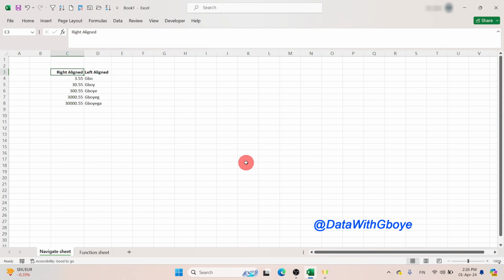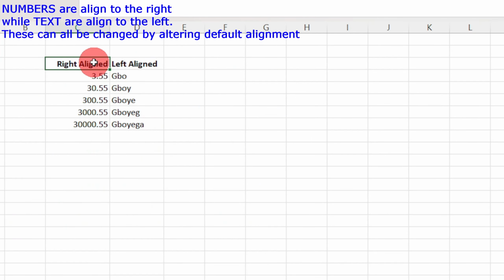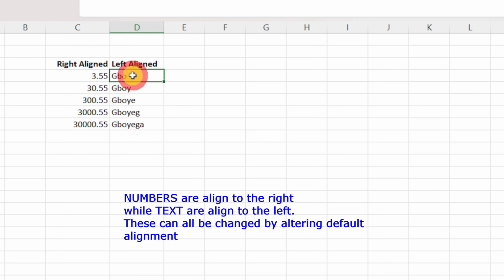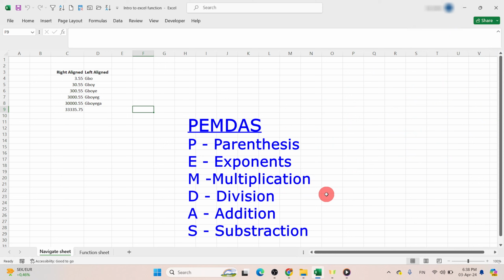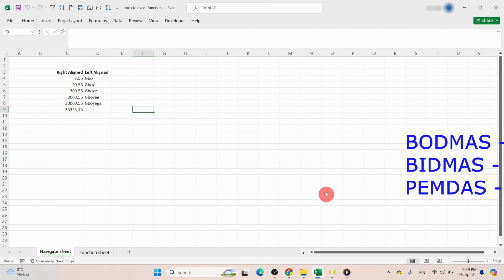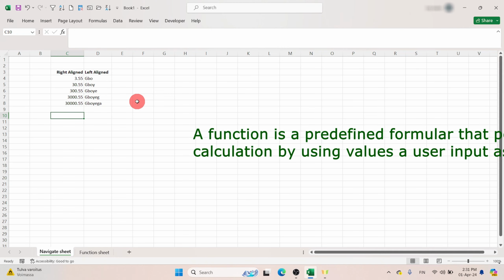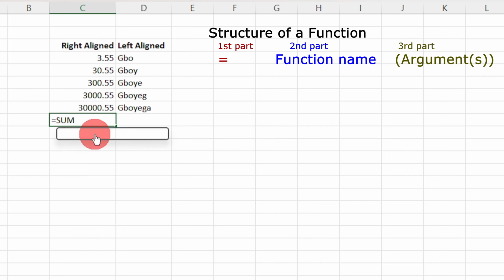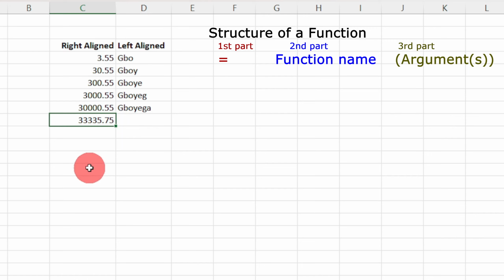What is Excel Function, Order of Operations and Excel Alignment: Excel for Beginners (Part 2)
This video explains how to navigate on excel sheet, order of operations and what is Excel Function and its structure. how to use Microsoft Excel.

Timecodes
0:00 - Introduction
0:32 - How to navigate on Excel sheet
01:33 - Alignment of values
02:40 - Order of Operations
03:00 - PEMDAS
03:15 - BODMAS
03:30 - BIDMAS
03:49 - GEMS
04:41 - What is Excel Function
05:02 - Structure of a Function
06:45 - Conclusion

Music licence obtained from Music for Makers